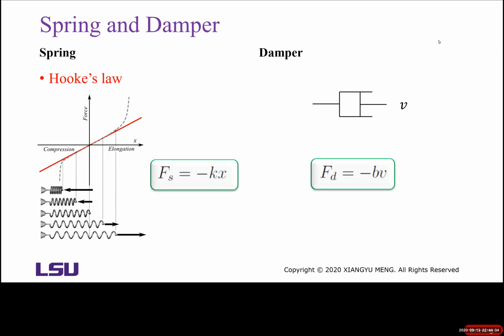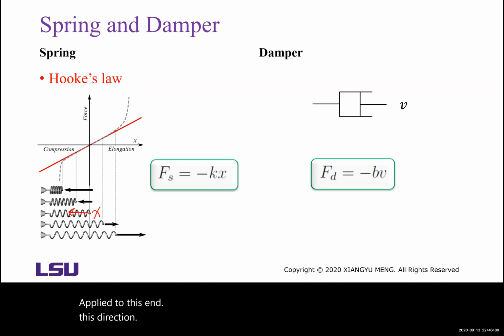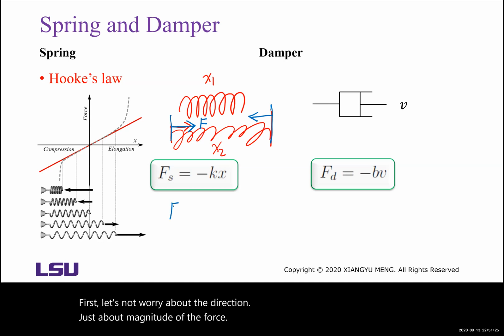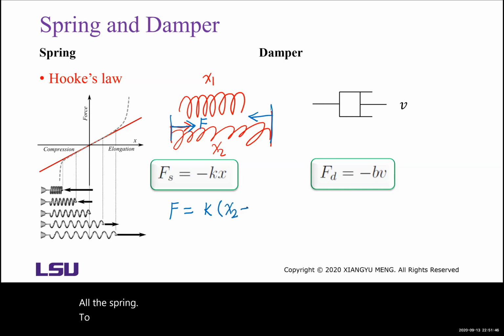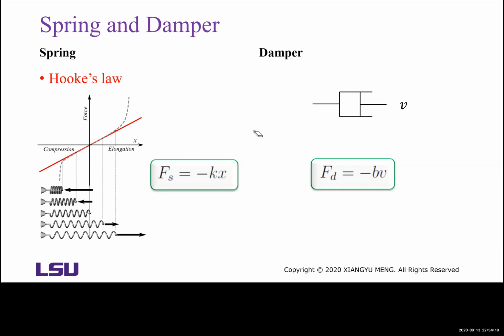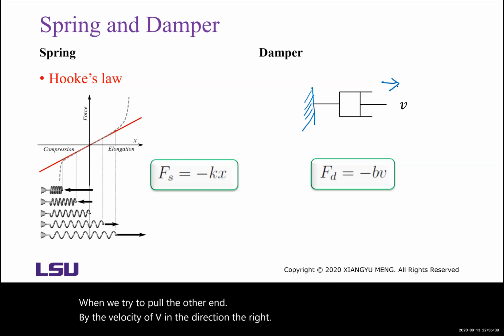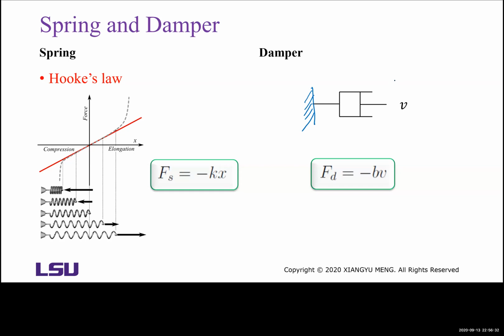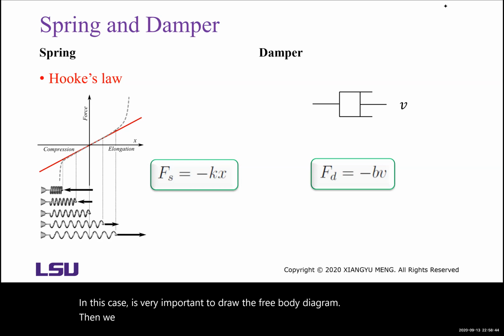Physics for Control Engineering: Spring and Damper